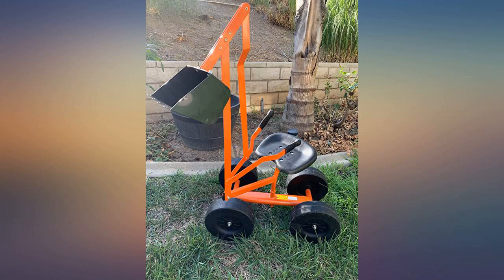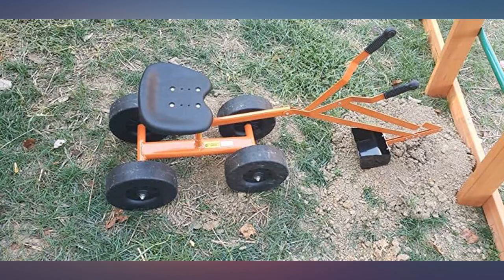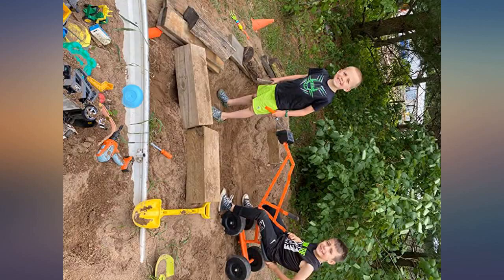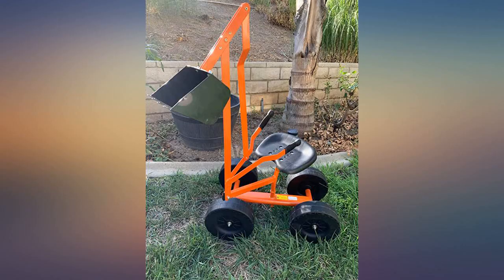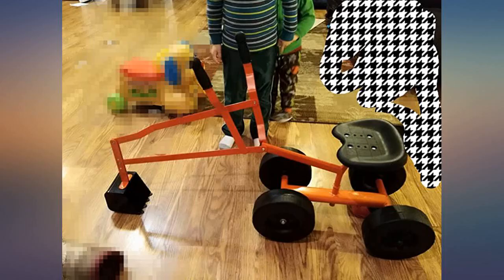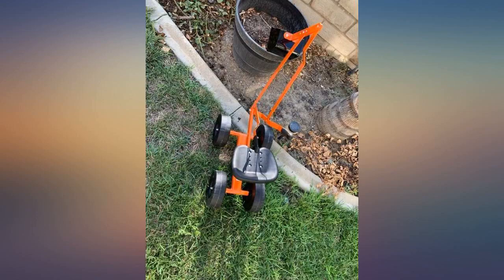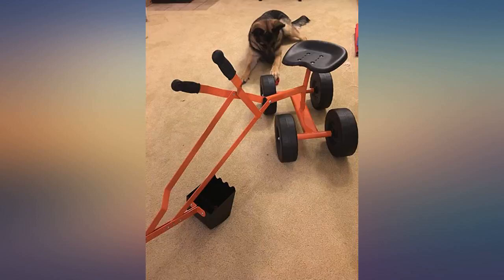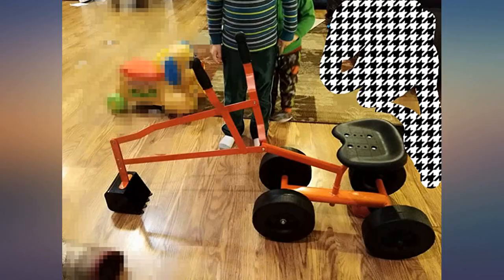Albott Ride On Sand Digger Outdoor Kids Toys Working Crane with 8 inches Wheels Big review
Main Features:
by entering your model number.. Metal Alloy Frame, 360° Rotation PP Seat, PP Wheels. 8in Large Wheels - 8in is the largest digger wheel size with excellent grip in the market currently , great for moving in sandy land. Large-size widen PP wheels are specially optimized, will bring considerable speed to kids, free to ride.. Sturdy Metal Frame - Made of durable metal construction, tight welding.Big digger is suitable for 3 to 12 years kids, weight limit is up to 165 lbs. Even adults can ride on!. Rotates 360° Seat - Comfortable PP rotation seat offers nice flexibility to work all directions like a real excavator. And seat sticker will shield screw holes for adding comfort.. Dual controls - 2-Handed control will achieve digging and dumping action,which can help your kids develop fine motor skills, learn manual dexterity and improve coordination ability,increase spatial cognition and develop creativity.. Largest Digger Toys for Kids - Great for the Beach, Backyard or Playground. Lot of fun with sand, dirt, and snow in all seasons. Have the largest size in the market(fully expanded): 47” L x 13.4”W x 33.9” H